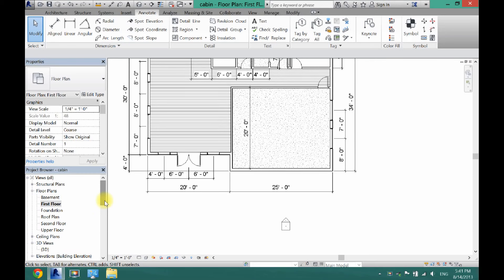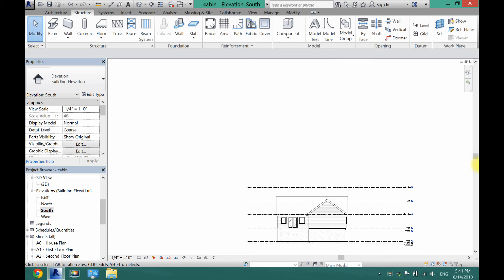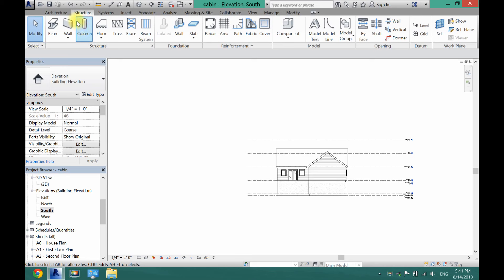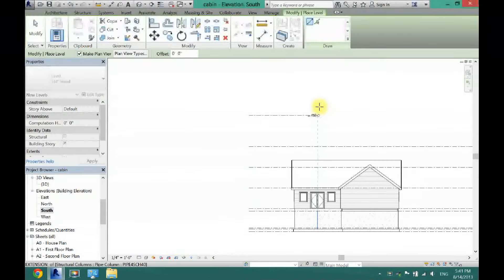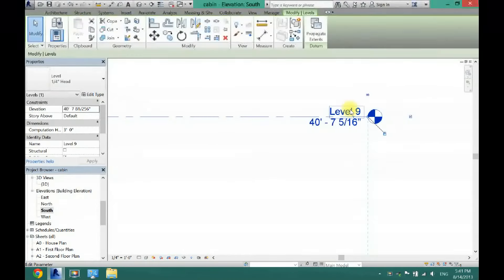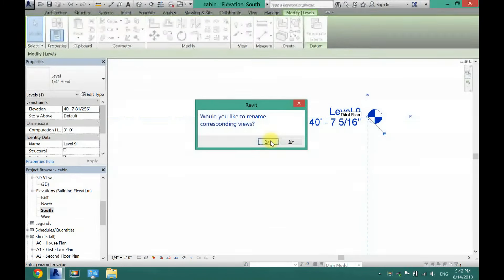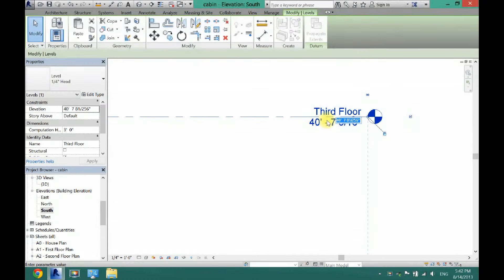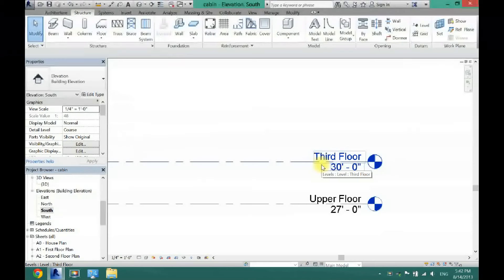How to add a Level in Revit Architecture